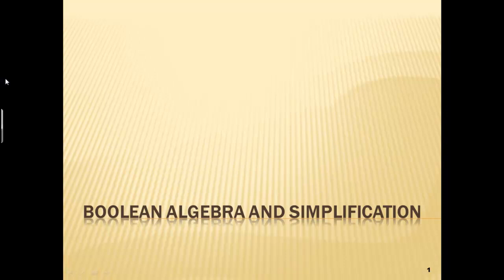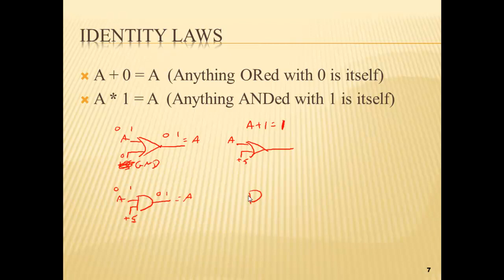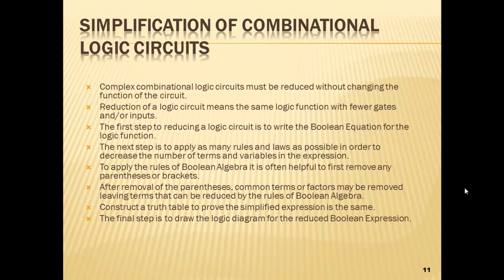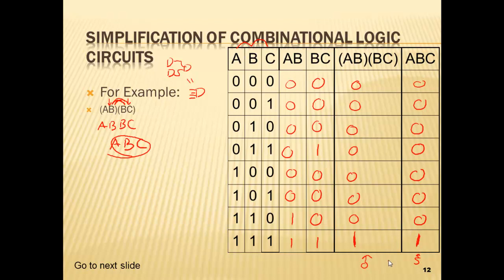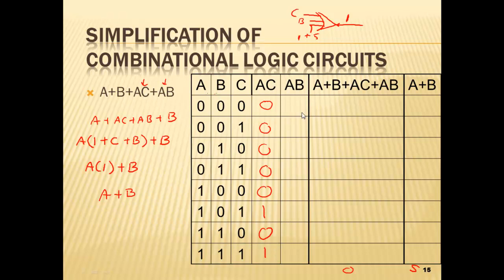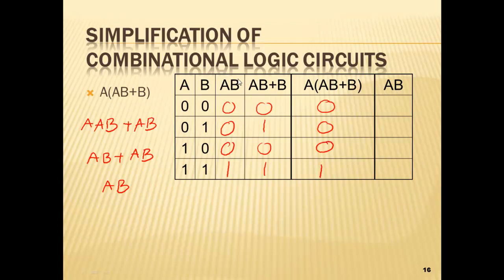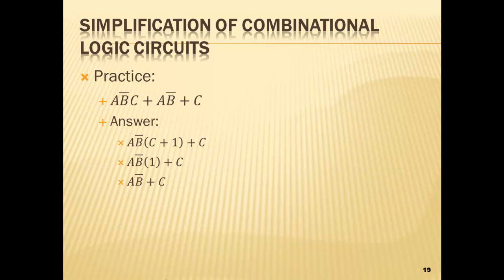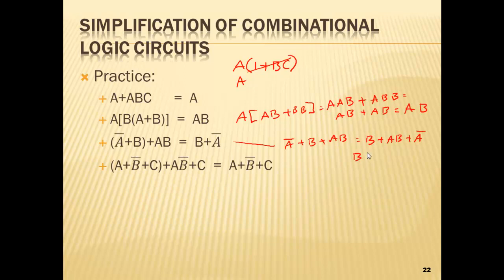Digital Electronics -- Boolean Algebra and Simplification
At 24:30: On the last practice problem, the lines below the problem should be over the Bs NOT the As. So (A+B'+C) + AB'+C

This video will introduce Boolean Algebra and Simplification. I will cover the following topics:

Describe the basic operations, laws and theorems of Boolean Algebra
 Commutative Laws
 Associative Laws
 Distributive Laws
 Identity Laws
 Complement Laws
 Dual Property

Use truth tables to prove Boolean theorems
Express the output of a logic circuits using Boolean algebra